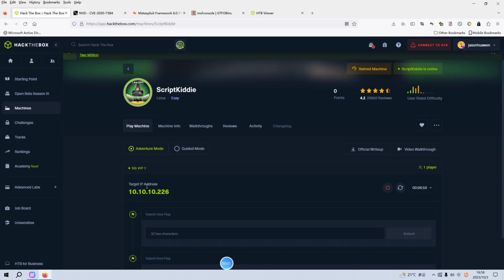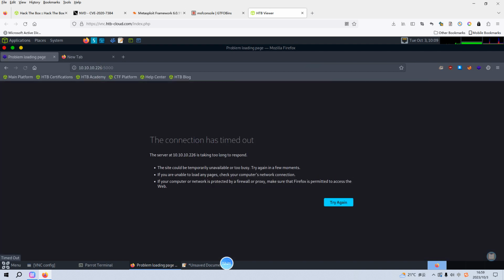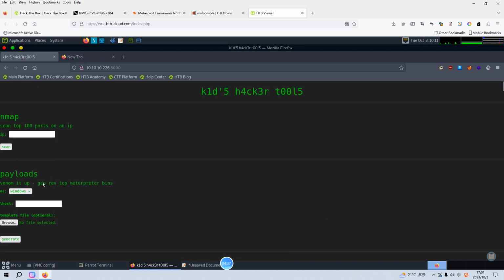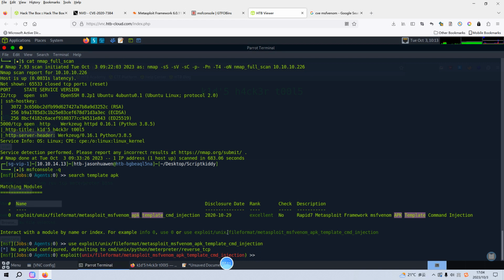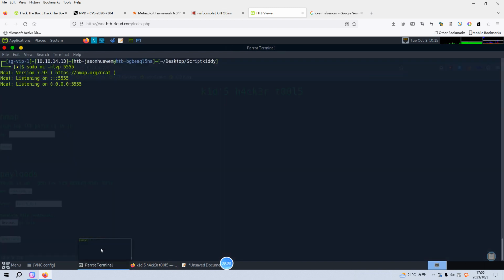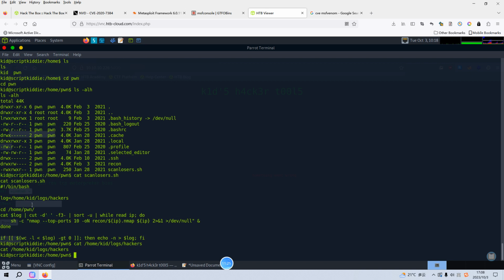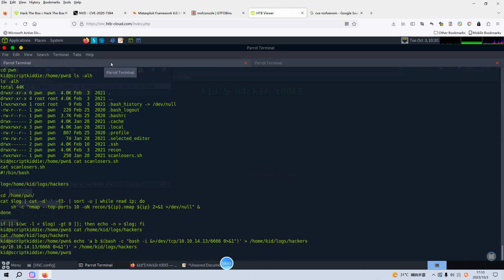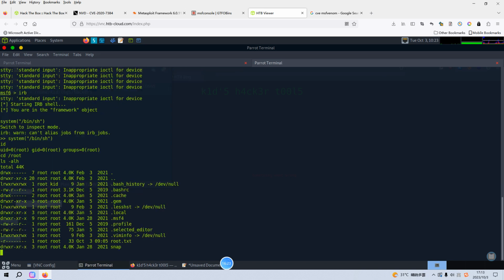Cyber Security | Ethical Hacking | Pentesting Lab | Hackthebox | ScriptKiddie